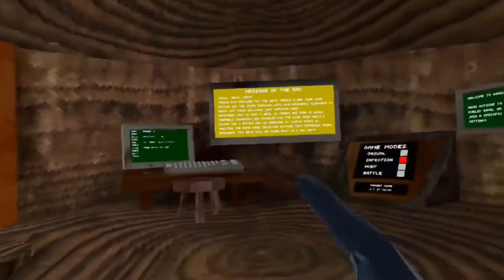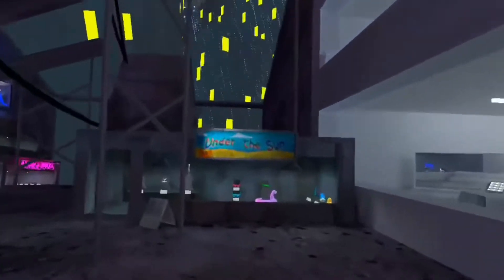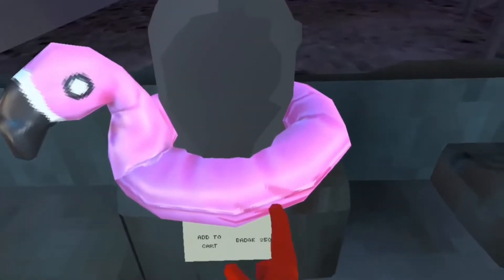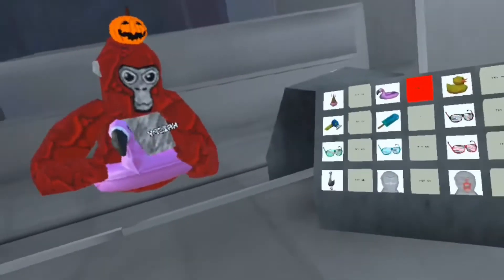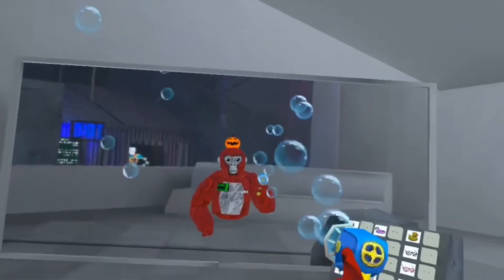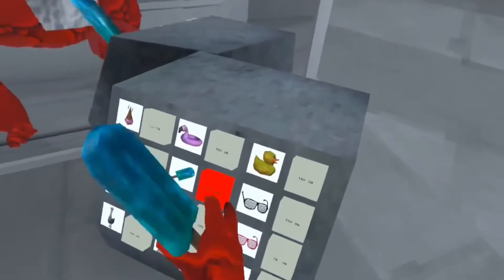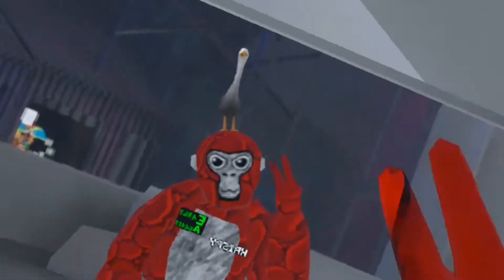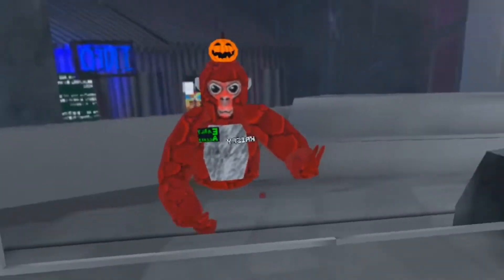NEW GORILLA TAG SUMMER UPDATE! NEW COSMETICS & GAMEMODE! | OUT NOW | Gorilla Tag VR